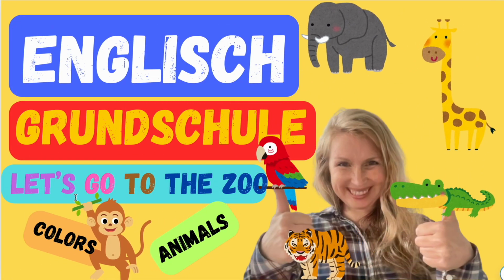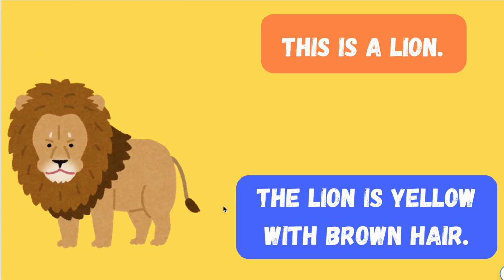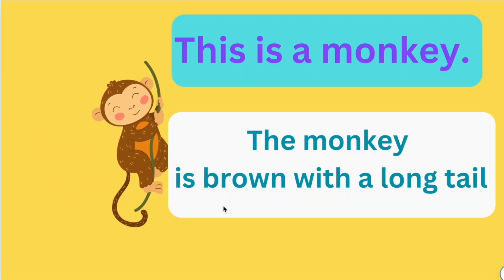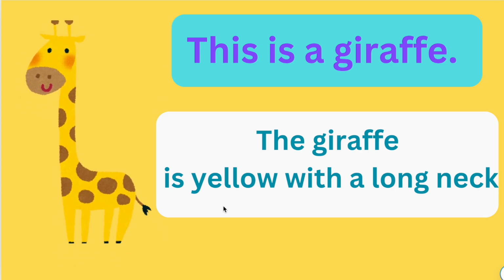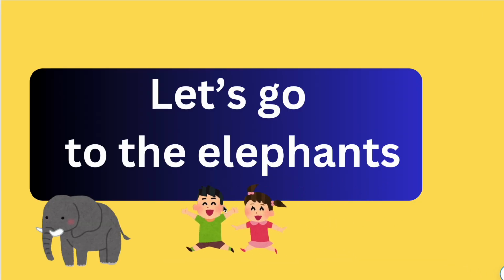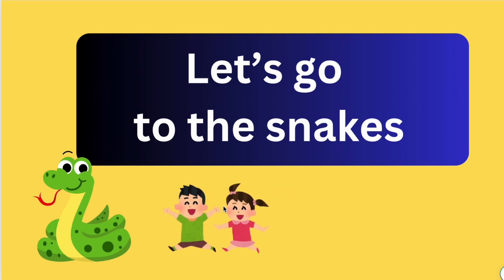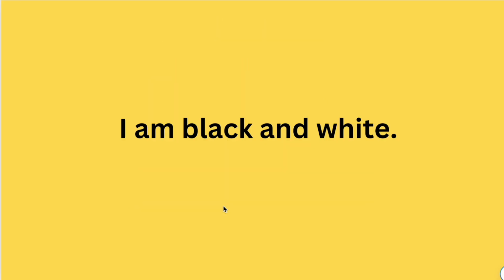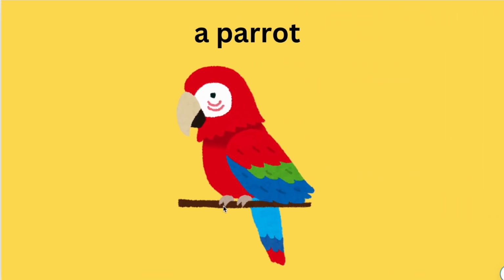Grundschule Englisch: animals, colors, plural, articles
In diesem Video lernt Ihr Kind:
wilde Tiere im Englischen
Farben
Mehrzahl im Englischen
Artikel
Viele Sätze
Spiel über die Tiere
Spiel puzzle